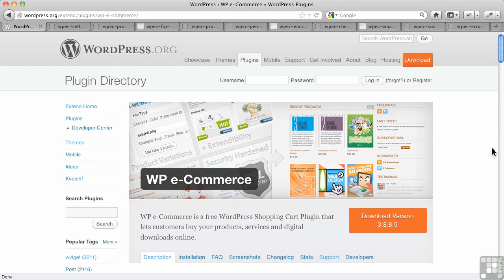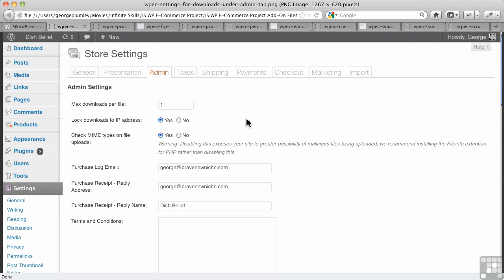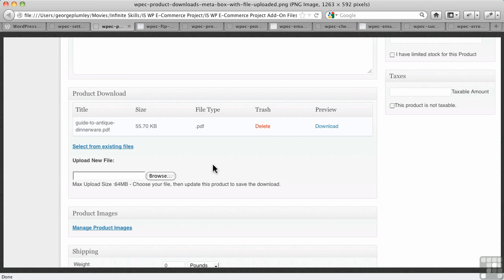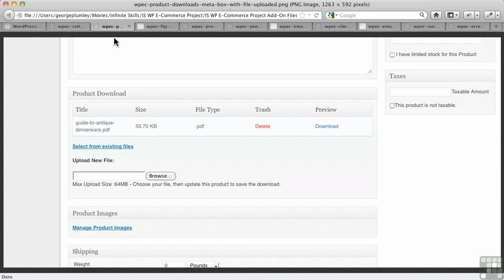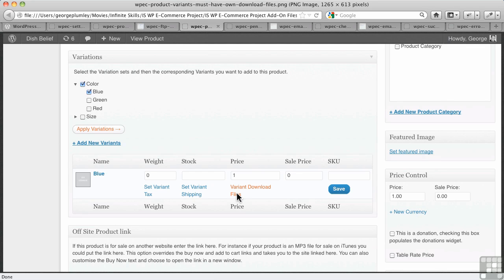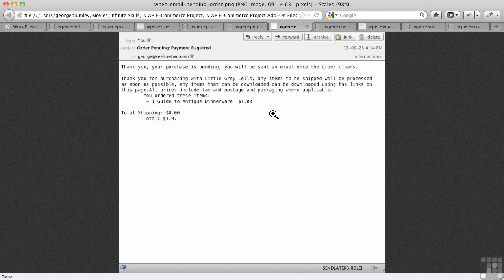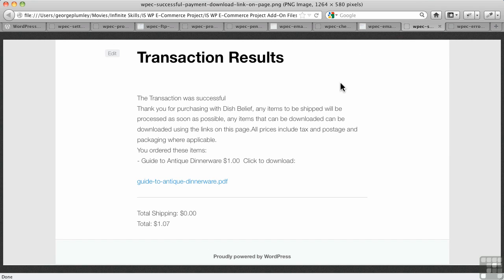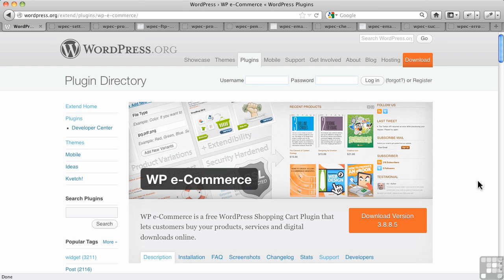0509 WP E Commerce Digital Downloads